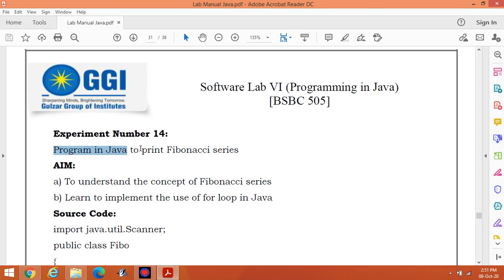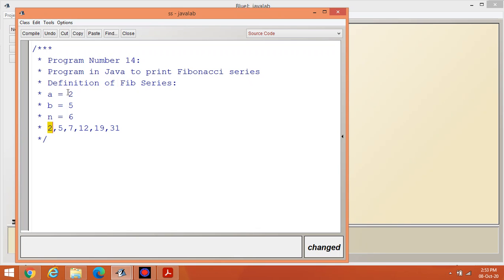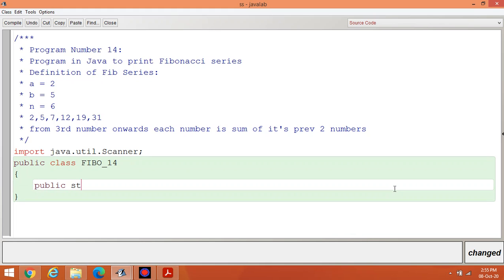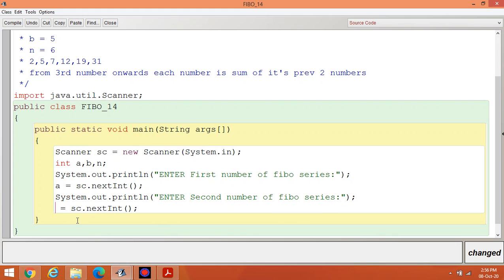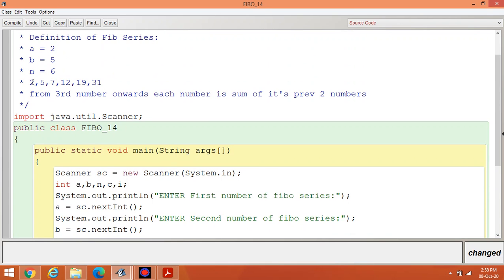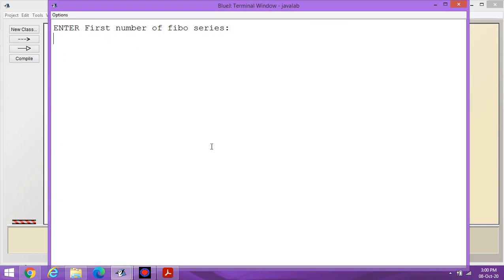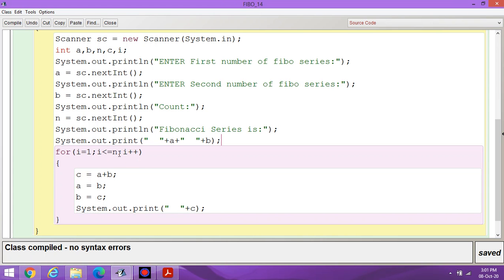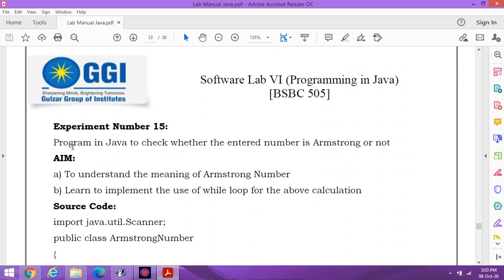Java Lab Part 14 : Program in Java to display fibonacci series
Program in Java to display Fibonacci series
BCA 5th Semester
Subject Code : BSBC 505